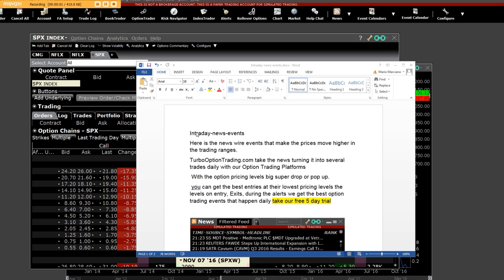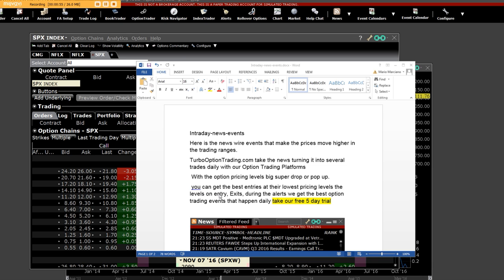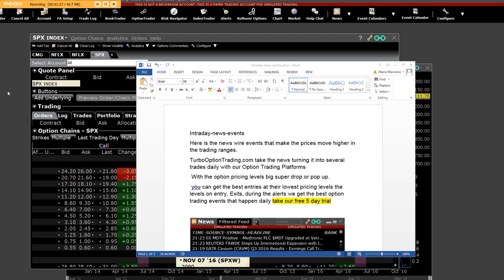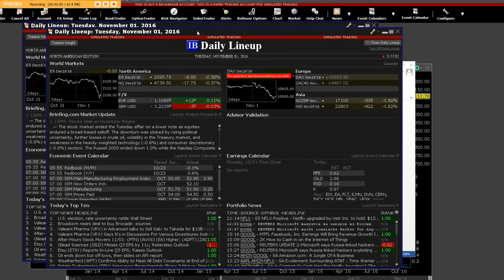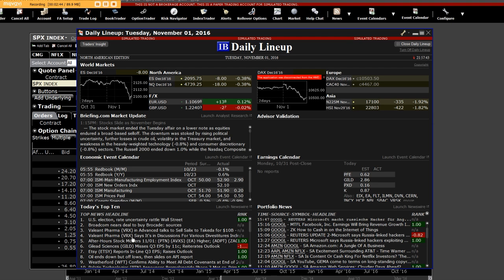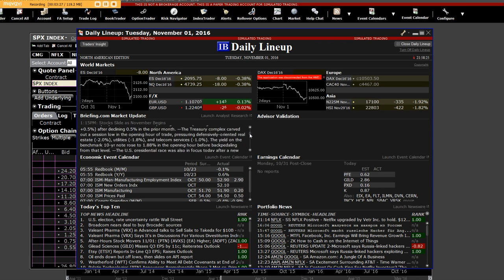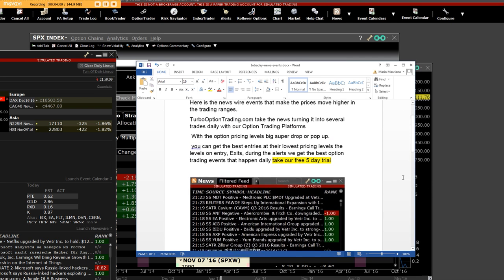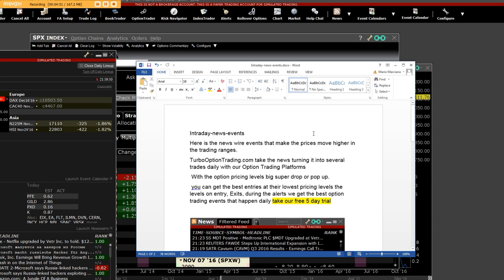Intraday-news-events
Here is the news wire events that make the prices move higher in the trading ranges. TurboOptionTrading.com take the news turning it into several trades daily with our Option Trading Platforms with the option pricing levels big super drop or you can get the best entries at their lowest pricing levels the levels on entry, Exits, during the alerts we get the best option trading events that happen daily take our free 5 day trial